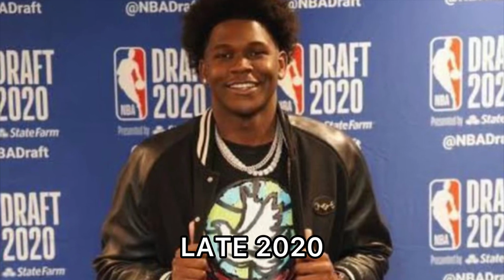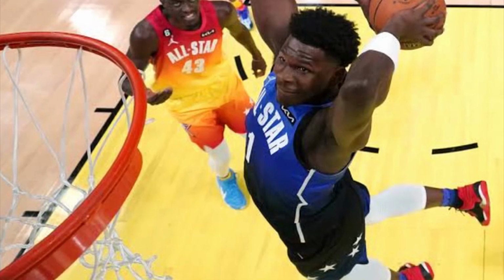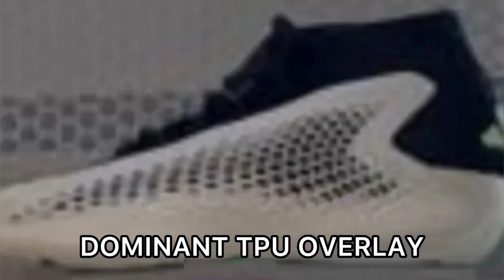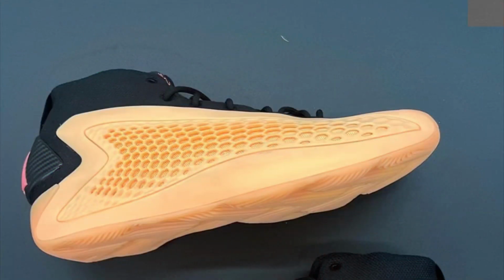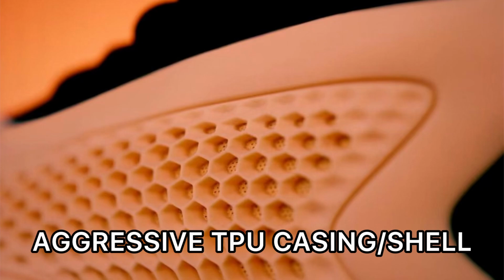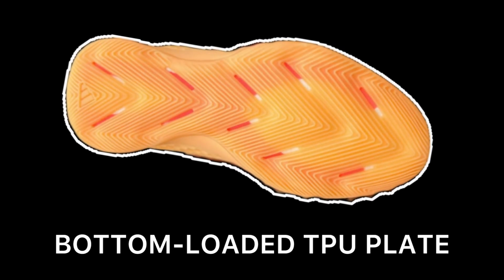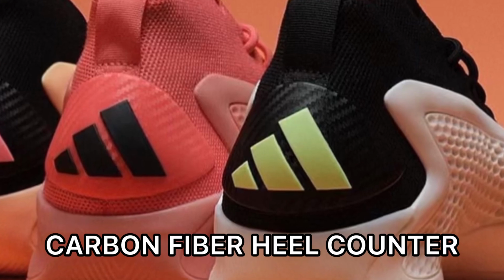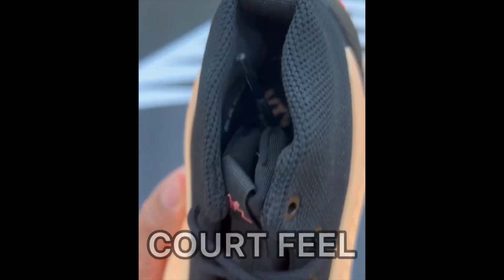ADIDAS AE1 | Anthony Edwards’ First Signature Shoe Unveiled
WATCH | Anthony Edwards took to social media to reveal the ADIDAS AE1, his first signature shoe with the brand.